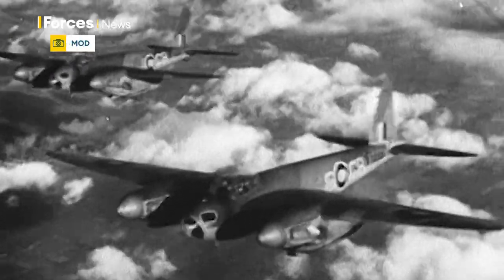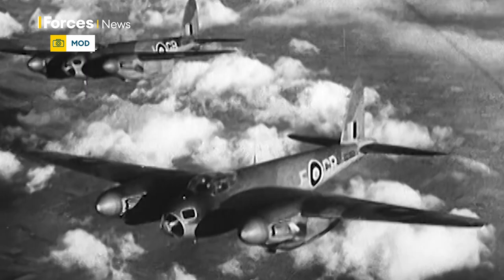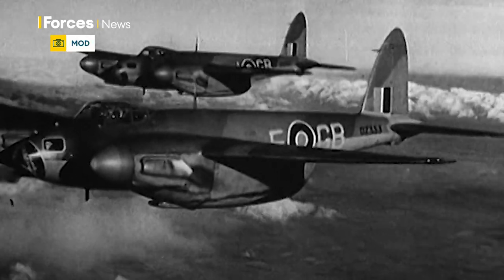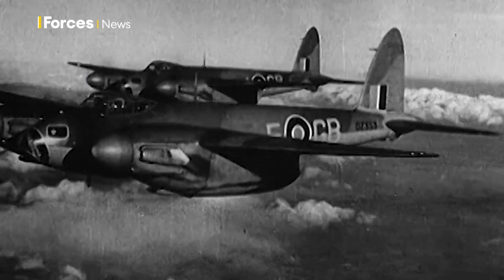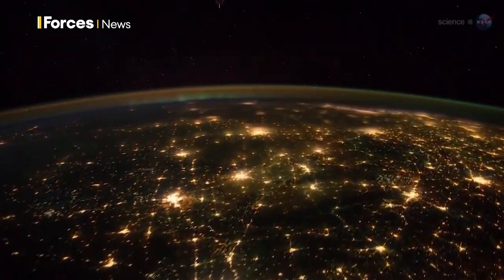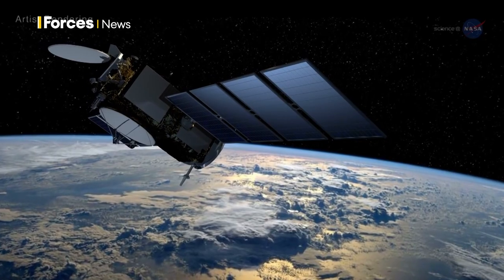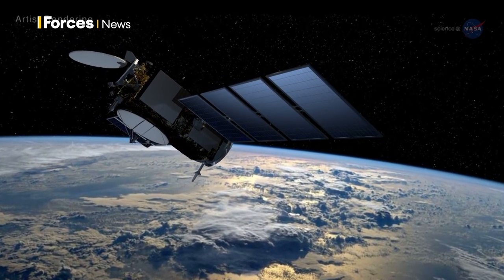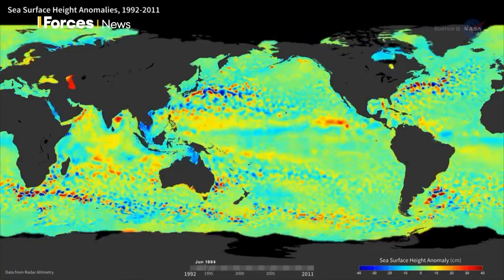Spy balloons: When they started & how they've been used by militaries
Militaries have used balloons as their 'eyes in the sky' since the 18th Century.

When it comes to surveillance, balloons have created a niche for themselves as a permanent part of the military.

The French, American and British forces all tried out the balloon platform in conflicts from the seventeen to nineteen hundreds, but it took a larger conflict for the concept to really take off.

The balloons used for reconnaissance and observation peaked in the First World War.

More recently, balloons are relatively low-tech compared to alternatives.

Offering the opportunity to achieve lofty surveillance ambitions on the cheap, with some experts believing state actors could turn to greater use of the balloon, once more.